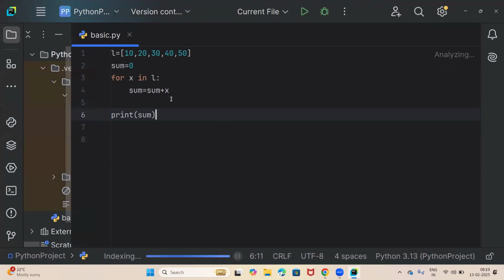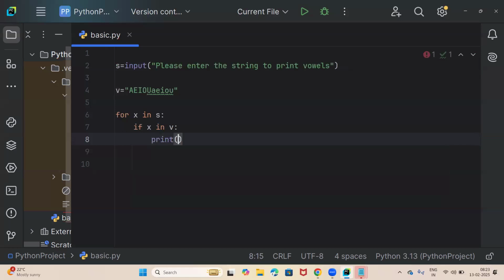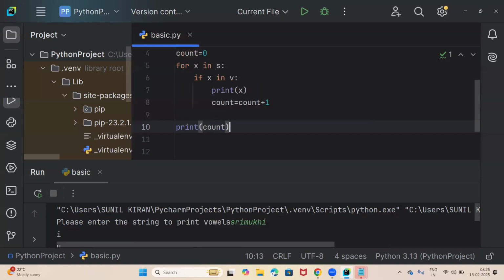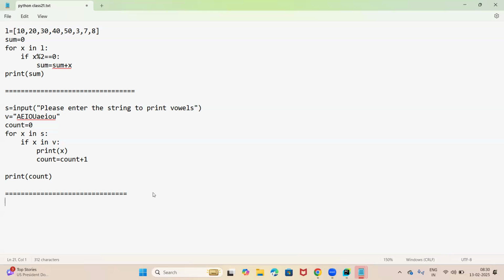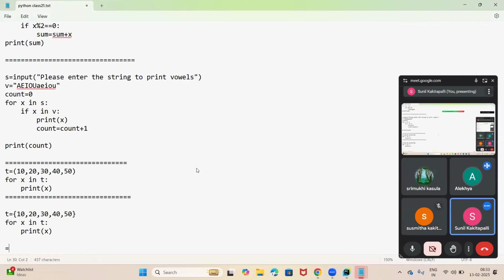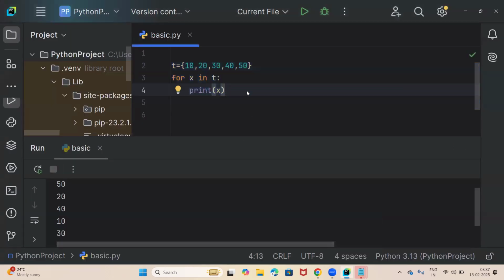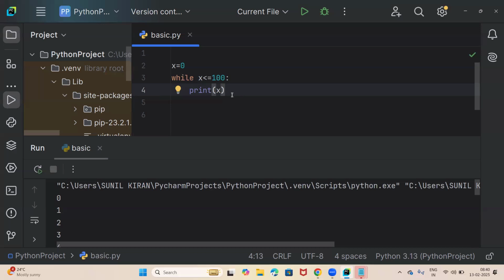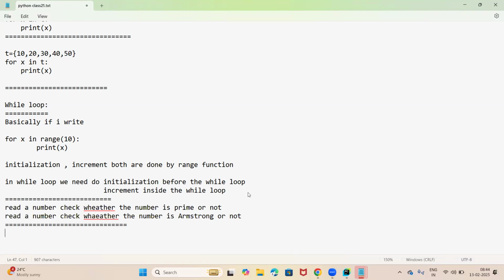Programs on For Loop and While loop